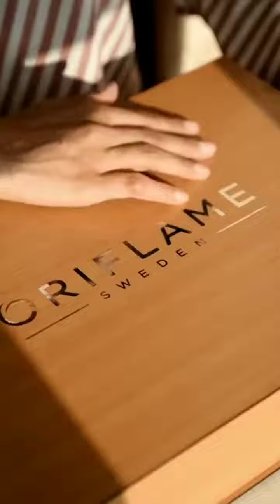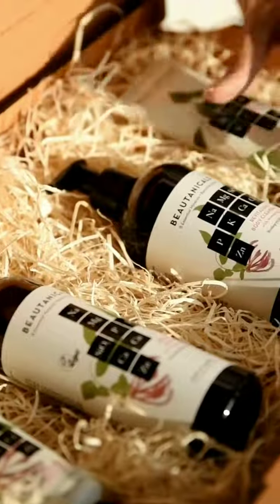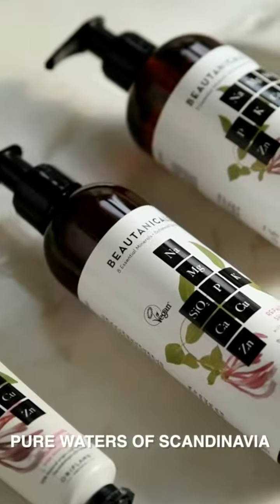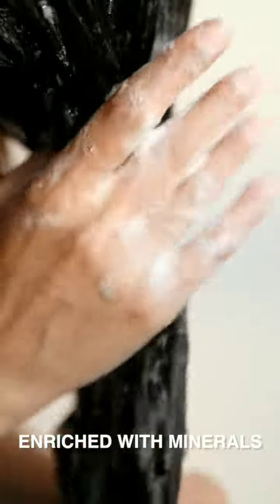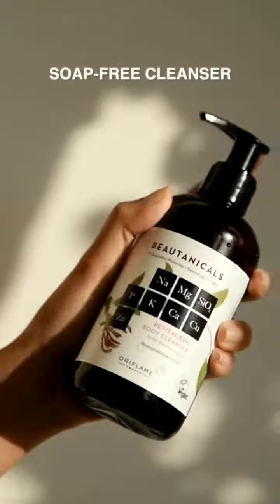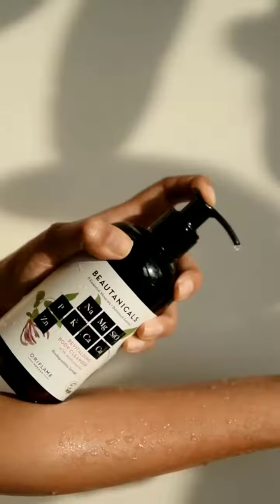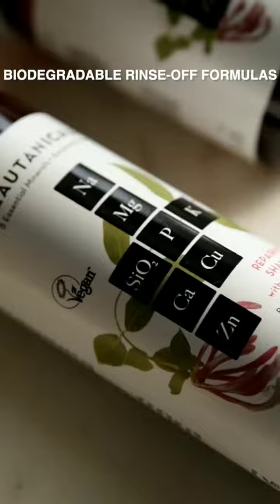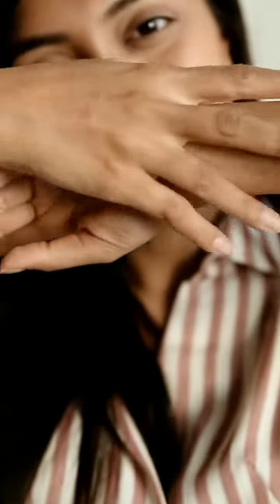hair growth with minerals